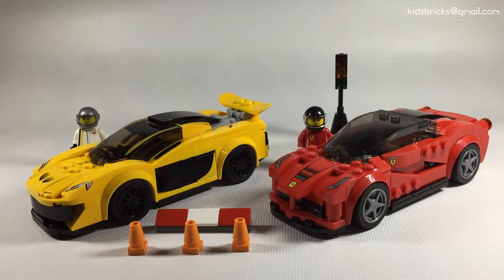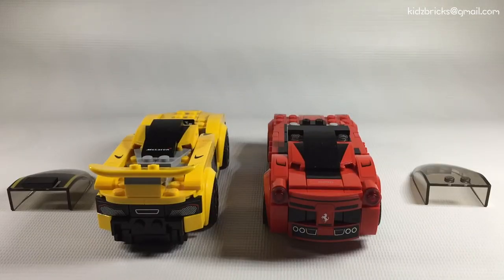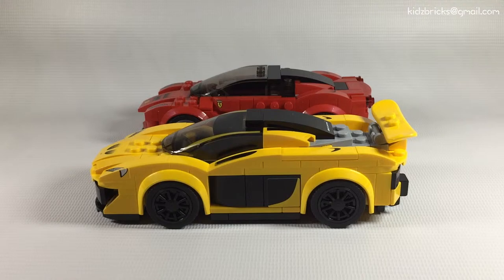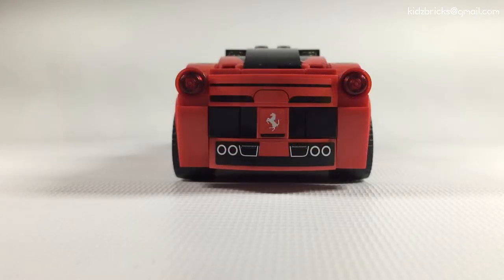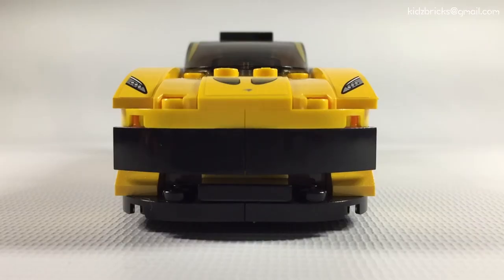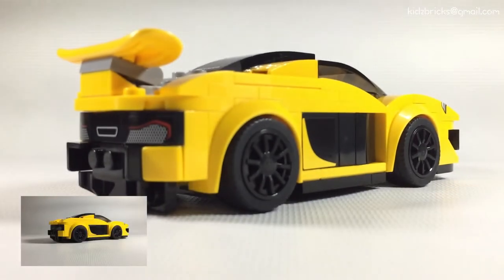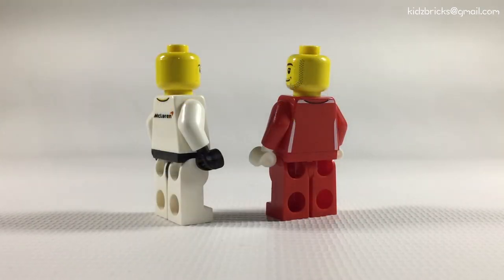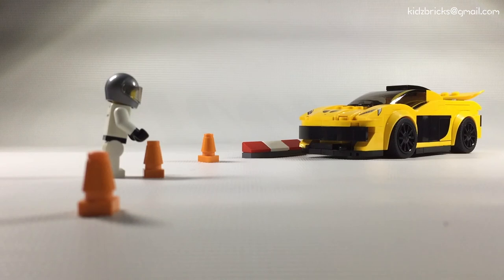LEGO Speed Champions Set 75899 and 75909 La Ferrari and McLaren P1 Review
Tell us what you like and what you don't like about the review below OR you can suggest how we can improve our presentation to make it more entertaining for you, the viewers.